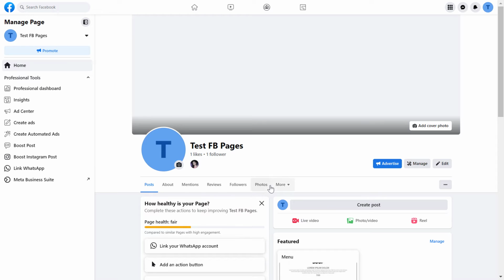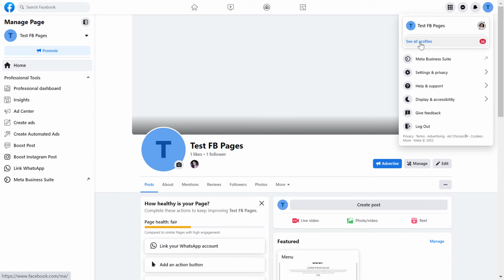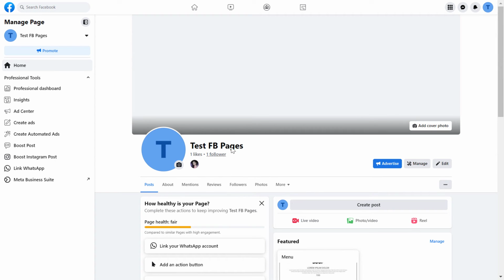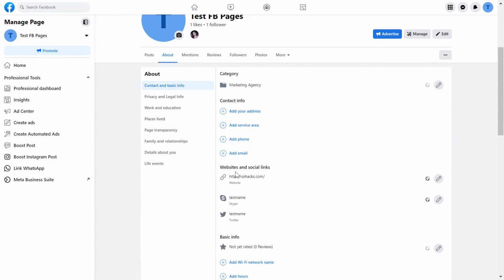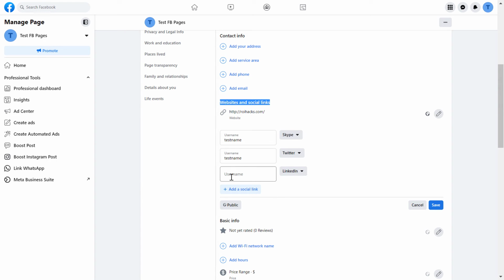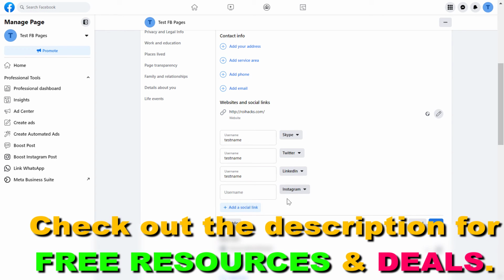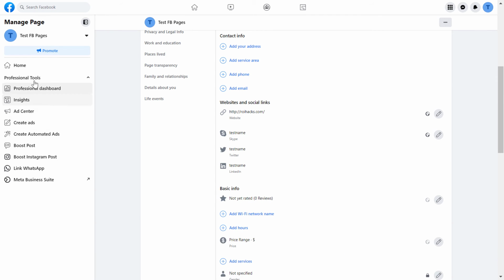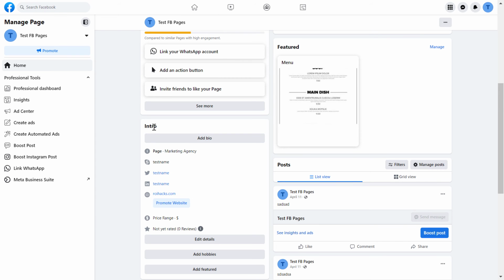How To Link A LinkedIn Account To A Facebook Page? [NEW Method] (In 2024)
. - Learn how to link to a LinkedIn account on a new Facebook Page - Facebook page that has been switched to the new Facebook page experience.

In this video tutorial, we are going to show you how add a website to a Facebook page.

How You Can Place A Website Link On Your Facebook Page?
Currently, there are two main ways how you can add a website  to a Facebook page:

you can add your website to the ‘About’ section of your page
you can add multiple CTA buttons under the Cover photo that lead to your website.
Let’s both of them in action, so you can copy us easily.

Add Website To A Facebook Page About Section
To add a website to a Facebook page:

Scroll down to the About section.
Click on ‘Edit page info’.edit page info on Facebook page about section
Click on the ‘Contact’ tab.add website link to the Facebook page
Close the window.
The website link should now appear in your About section. The globe icon shows that it is a website link.

As you can see, you cannot only add the domain but also specify a certain URL of the website. So you could even create a special landing page for your Facebook page followers where you can let them know about any special promotion or anything like that.

One more thing you can do is to add Facebook UTM parameters, so you can easily measure in Google Analytics how many people land on your page from Facebook thanks to this website link.

If you want to see how to add a website link to your Facebook profile, check out this video tutorial:

Add Website Link To Your CTA Button
The other way to link your website or a page from the Facebook page is by adding a specific CTA button that also links to your website.

In our tutorial about the Facebook page CTA button, we have dived deeper into what CTA buttons you can choose,  and how to add them, here we are only going to mention which are the buttons where you can add a website link to the button.

Add ‘Learn More’ Button To Facebook Page
The most general way you can add a website link as a CTA button is by adding a ‘Learn more’ button to the Facebook page.

In this case, we would link the home page or a specific landing page for the Facebook page visitors.